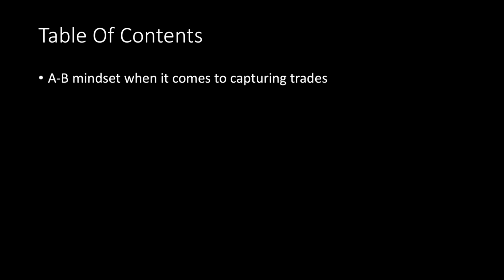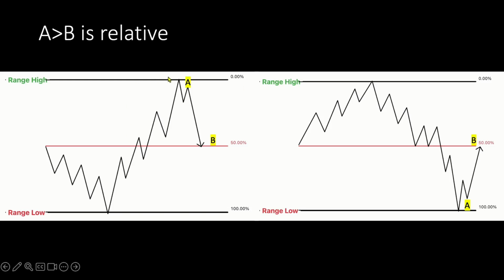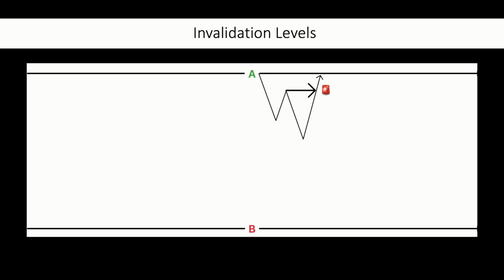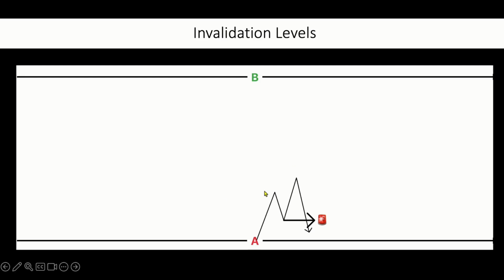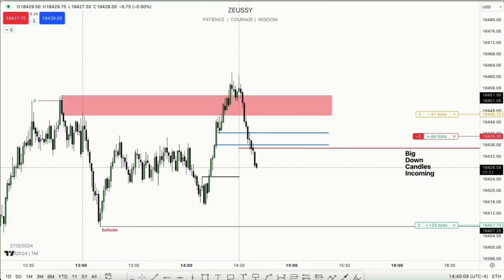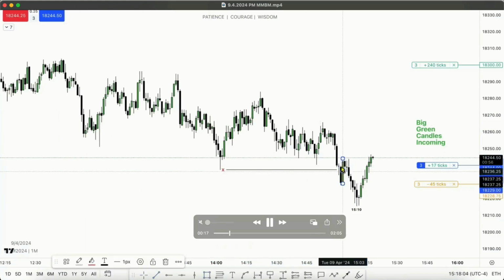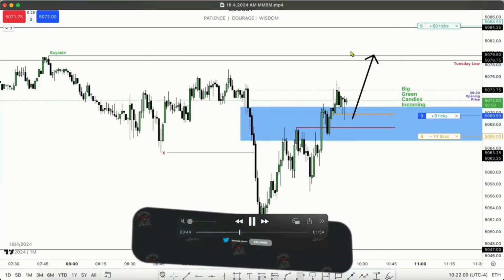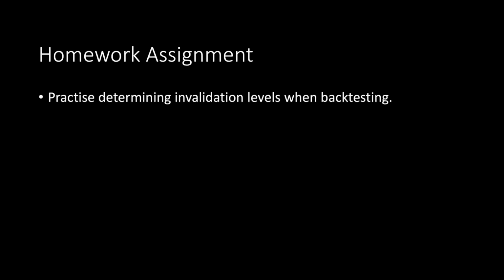Zeus bài 12